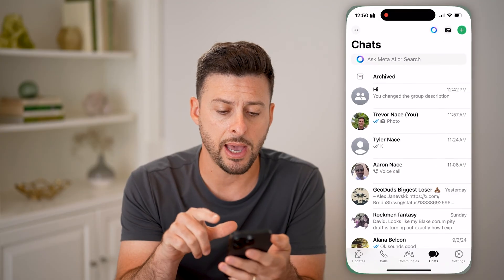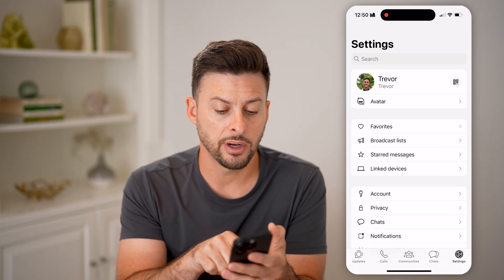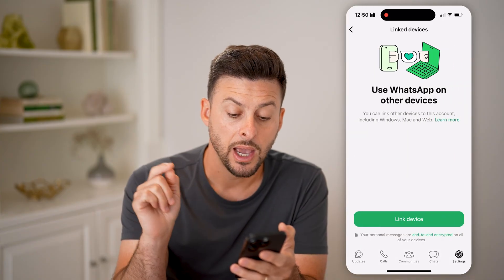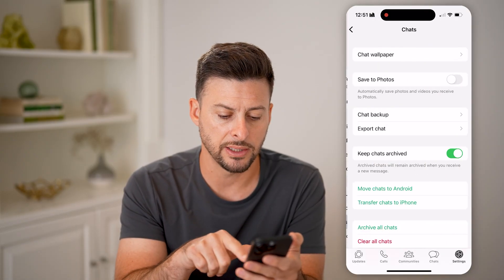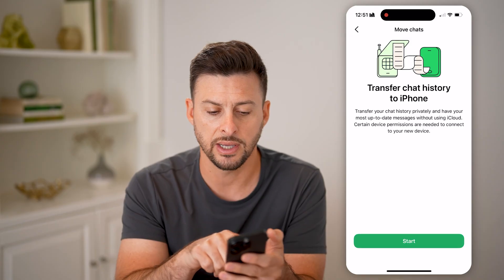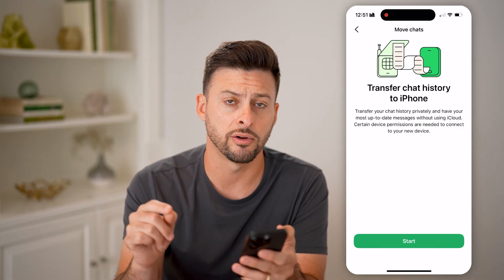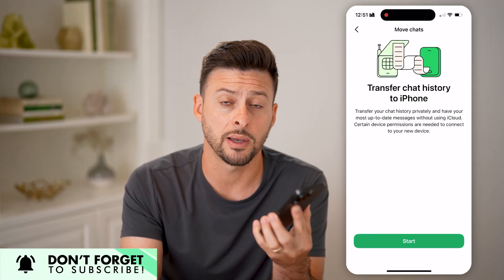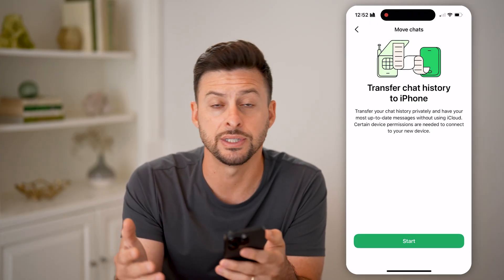How To Check If WhatsApp Messages Are Linked To Another Device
Here's how to check if WhatsApp messages are linked to another device so you can know if your conversations are being potentially viewed by others.